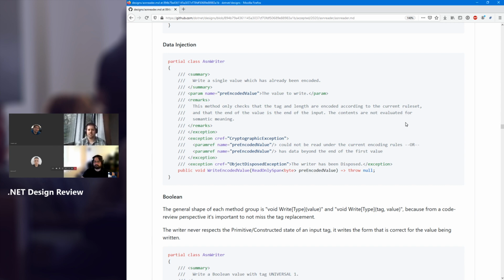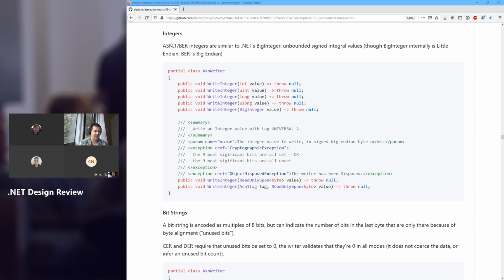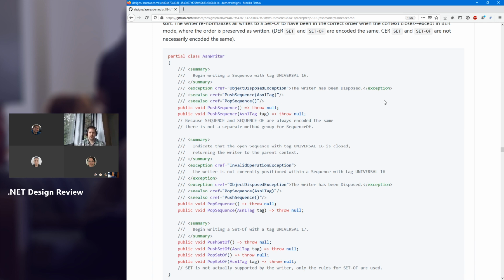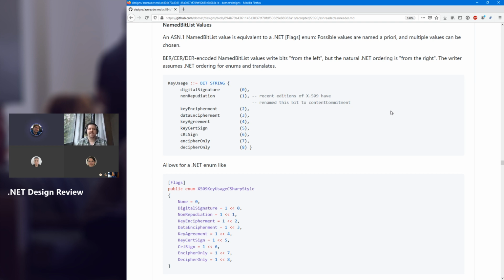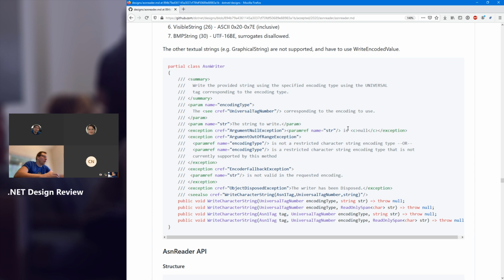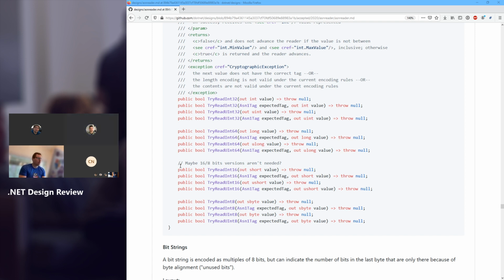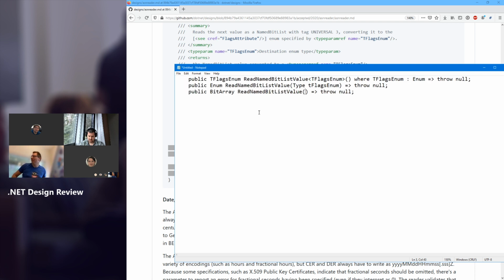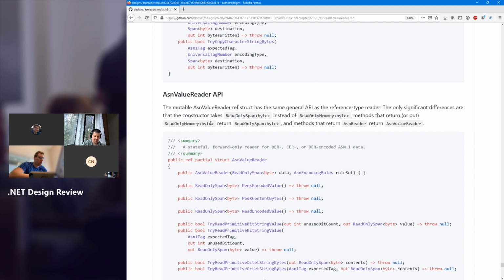.NET Design Review: AsnReader Part 2